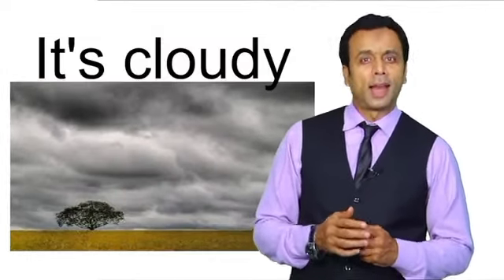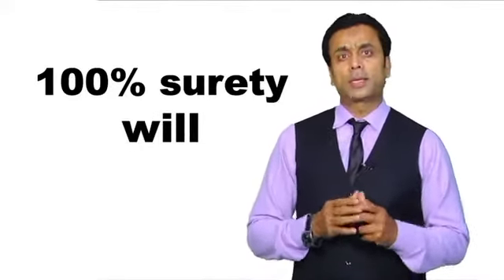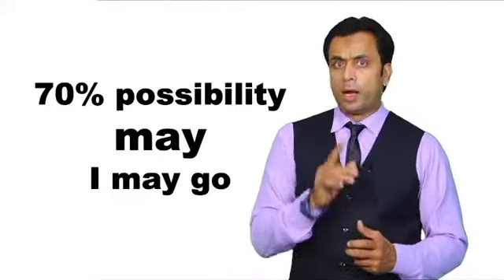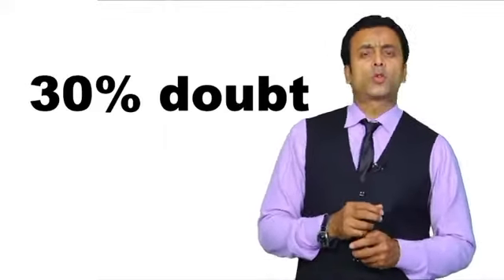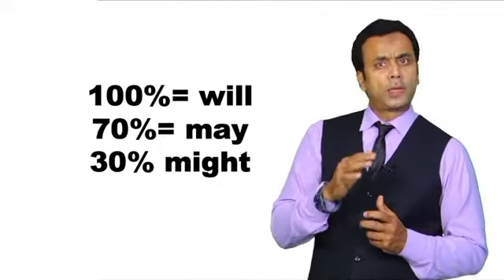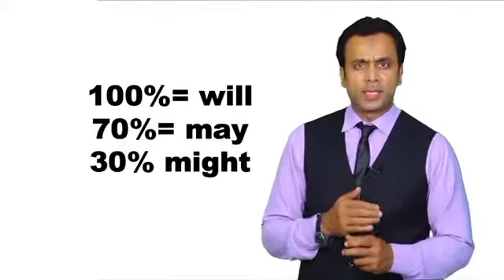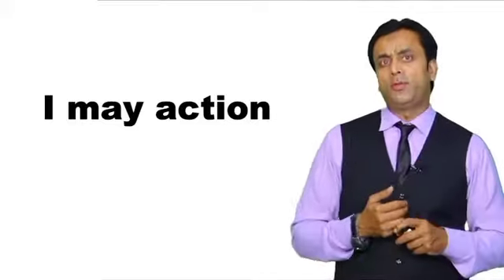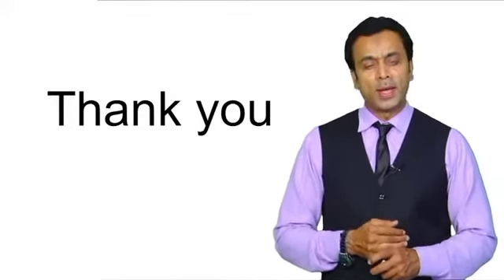How to use may, might